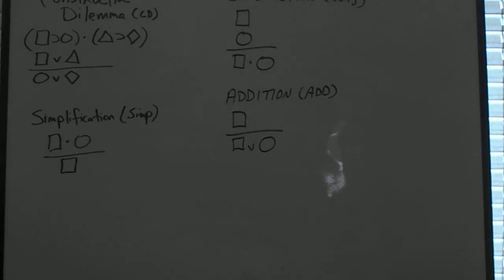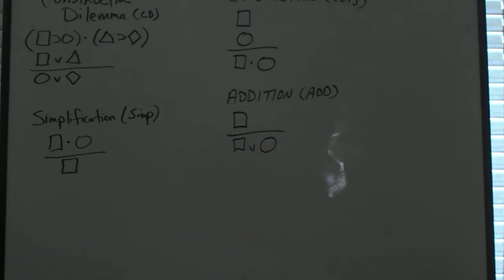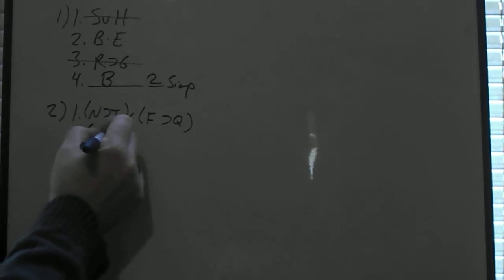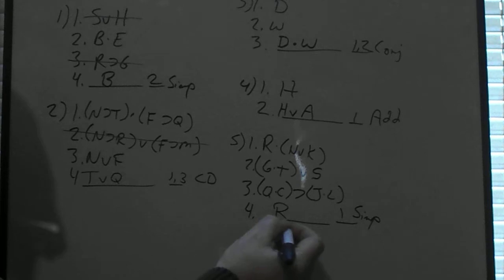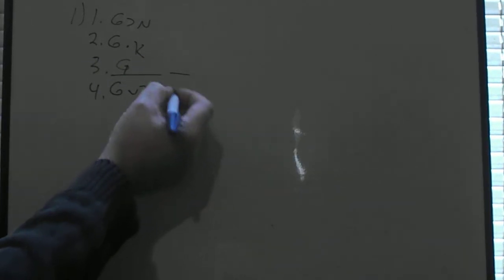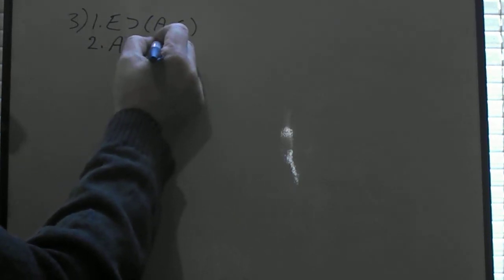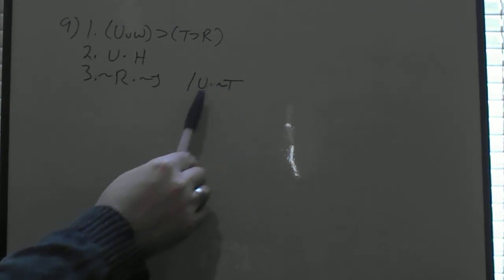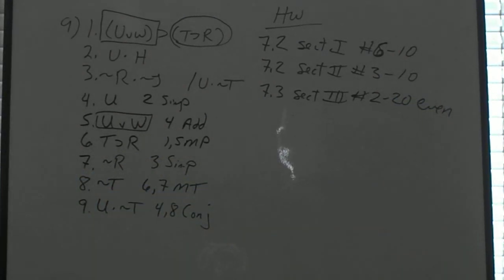Logic 7.2 lecture